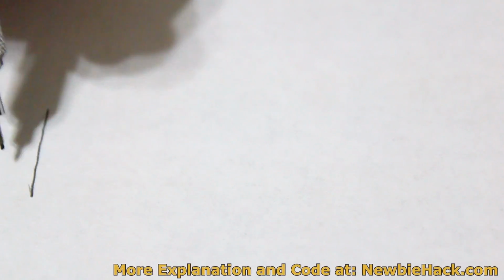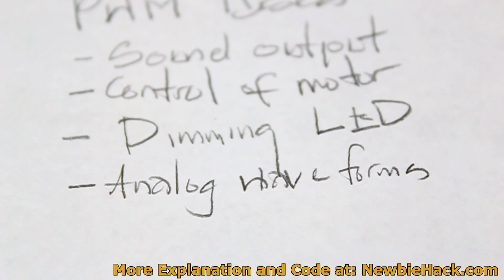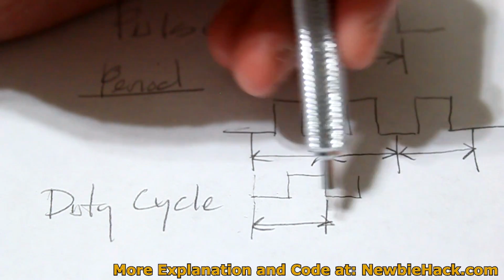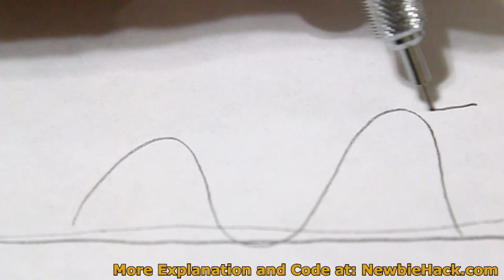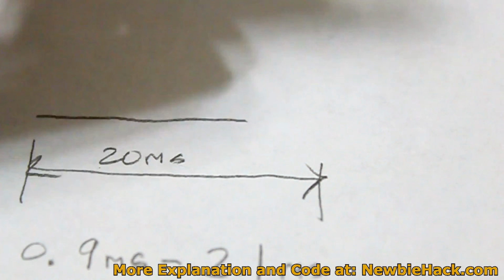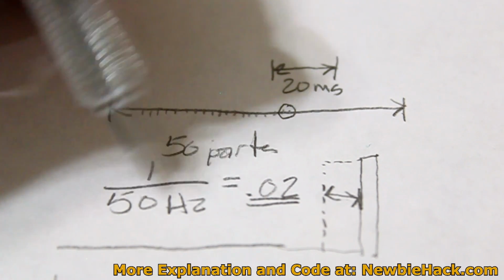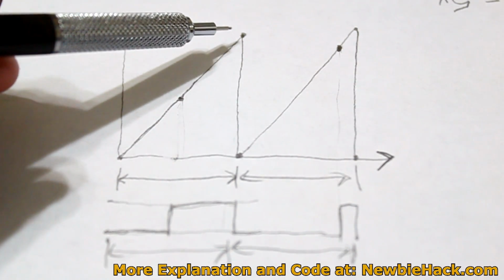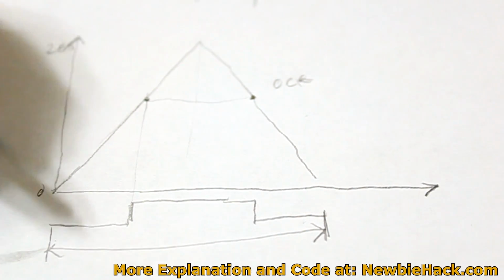37. Arduino for Production! How to Use or Create a PWM (Pulse Width Modulation) Signal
In this video, I demonstrate how PWM signals for the Atmel AVR microcontrollers.   By watching this video, you will understand what PWM (Pulse Width Modulation)  is, why you would use it, how it works, and some applications that PWM would be used for.

In this video, I introduce the concept of PWM and provide a few examples of how PWM works.